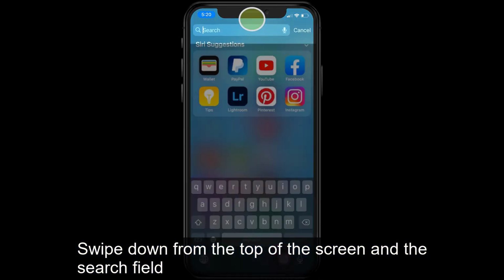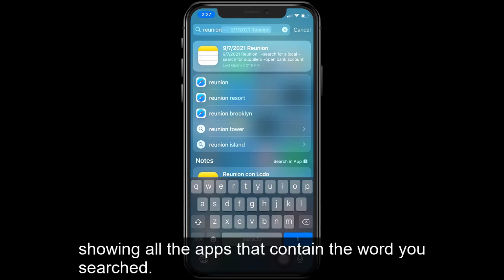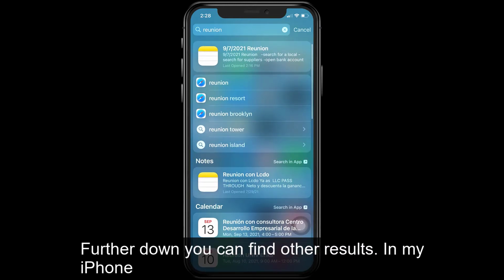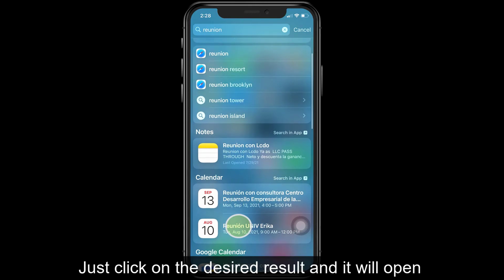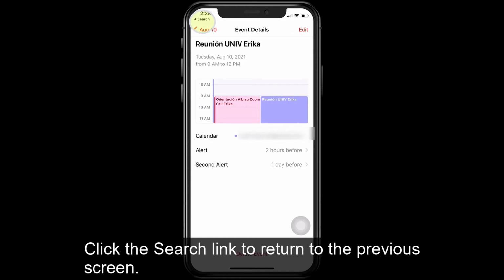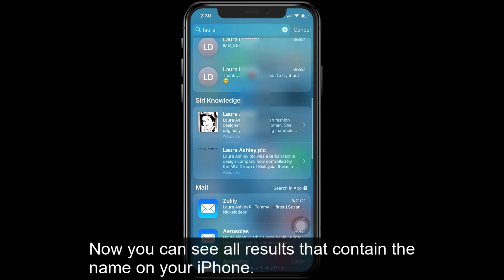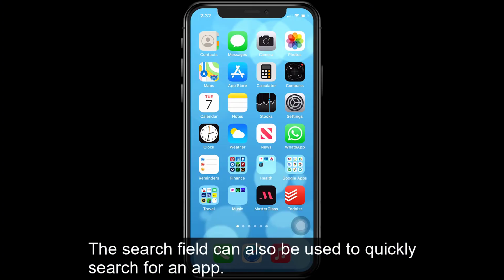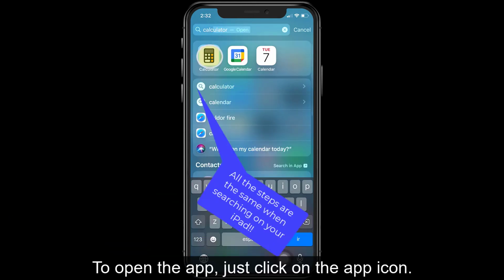Best tips on how to make searches in iPhone and iPads - Quick & Easy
Welcome! In this tutorial I’ll show you how to make different searches on your Ipad and Iphone. You'll learn how to quickly search for: documents,  contacts, or apps.

00:00 Intro
00:35 Search for documents
01:26 Search contacts
01:48 Search for apps

I use Canva Pro to create my YouTube Short Videos . It's a great tool that comes loaded with photos, videos, lots and cool and animated elements, templates, and audio that simplifies the video creation workflow.

The use of these links will help you bring your videos to a new level and also help my channel keep producing high quality videos for all. Thanks!!!

I appreciate the love!!  Come back for more tips and tricks on using your iPhone, iPad and other apps!!